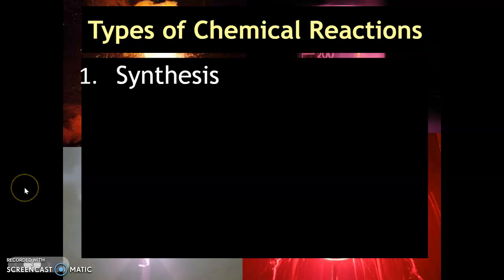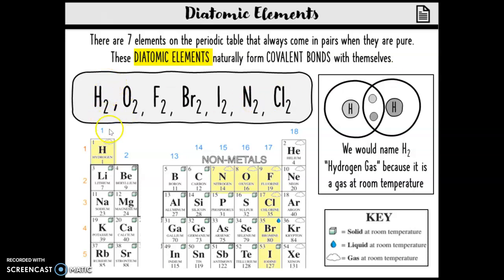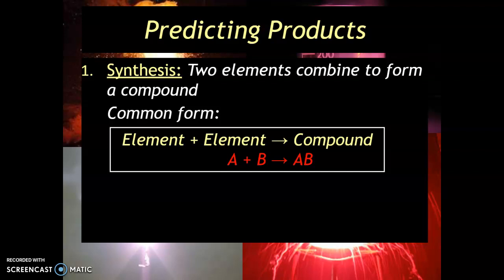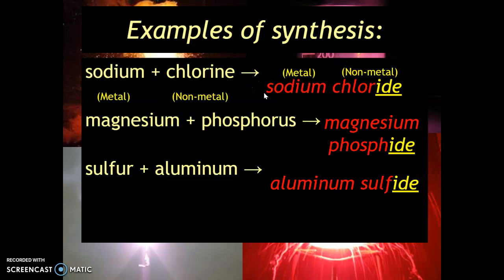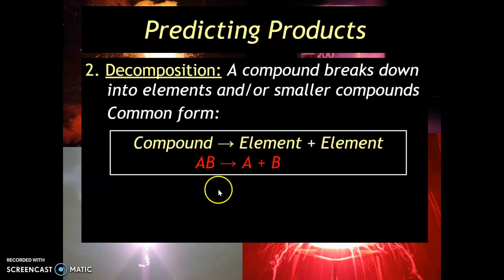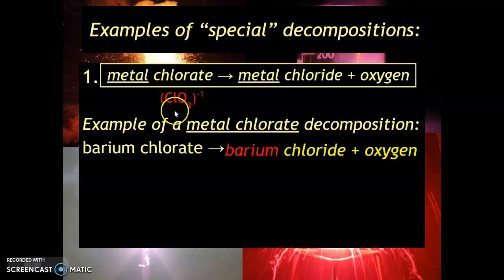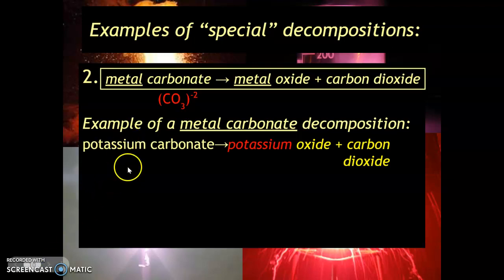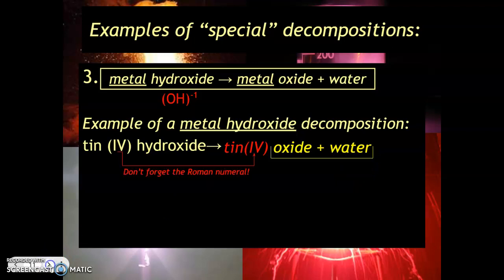Synth and Decomp